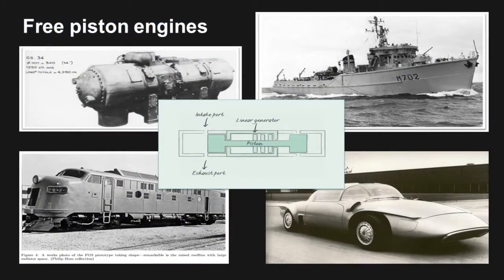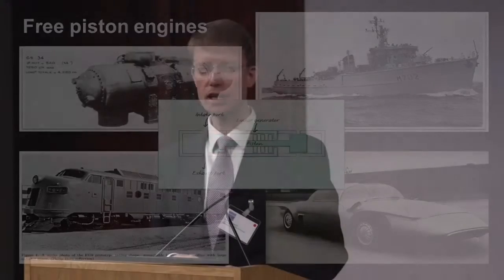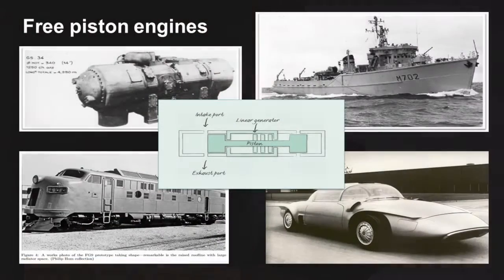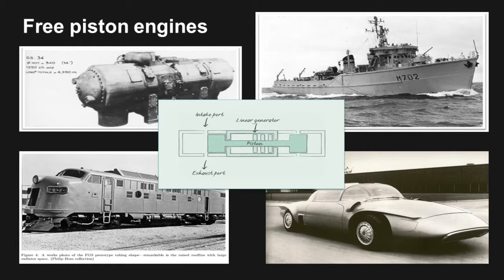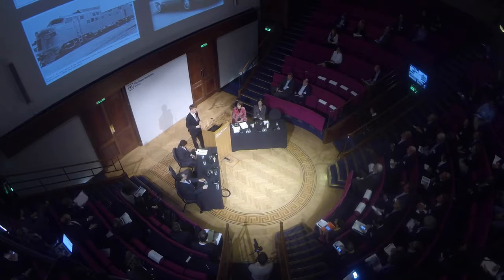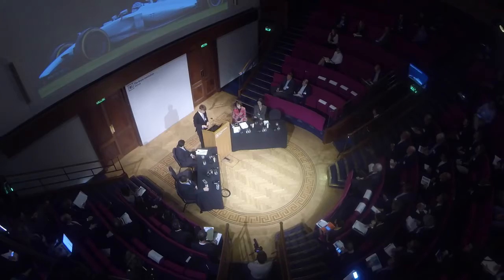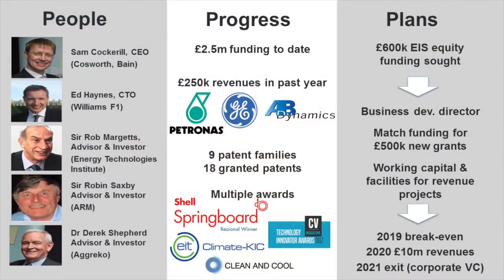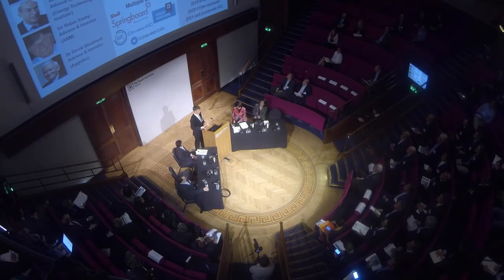Cleantech Innovate 2017 - Libertine FPE Ltd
Low Carbon Transport category